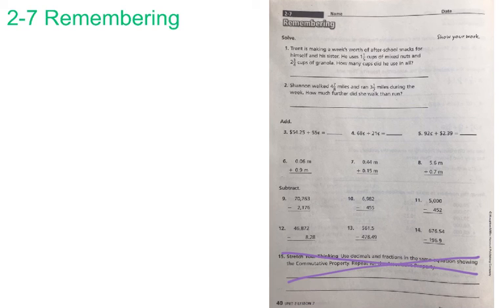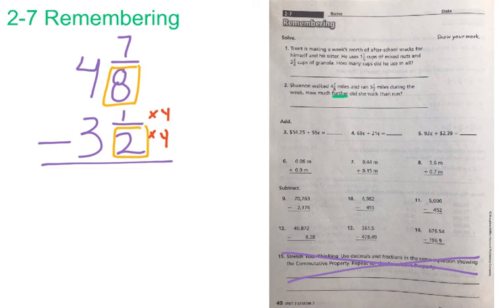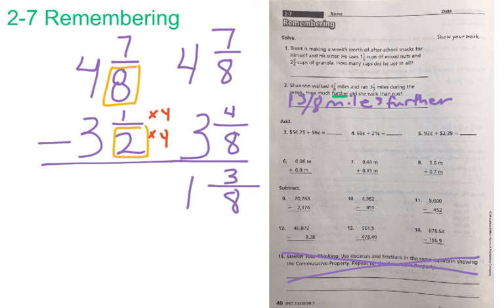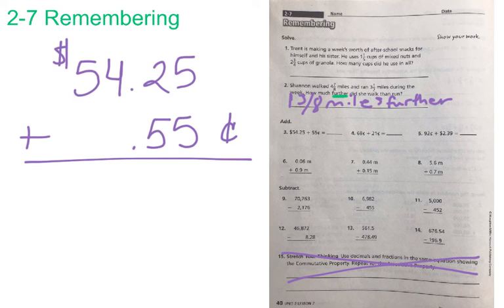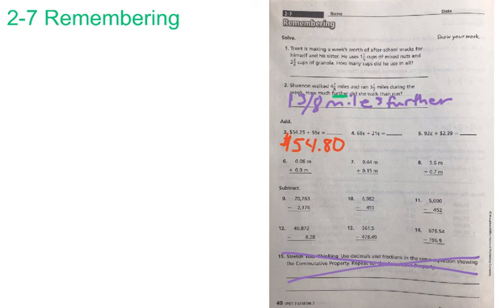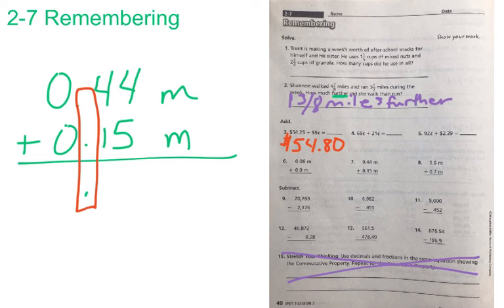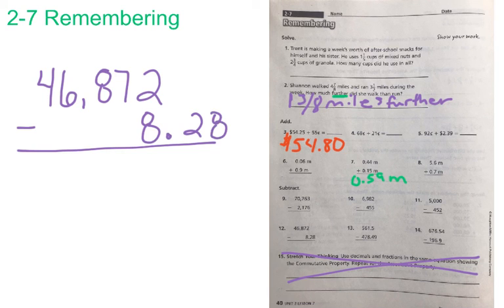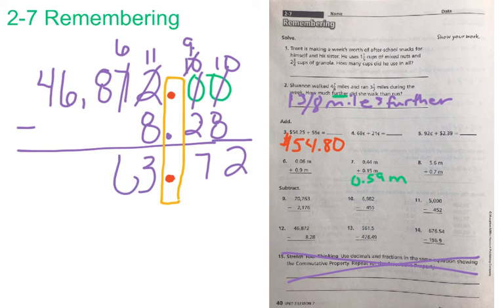Unit 2: Lesson 7 - Remembering